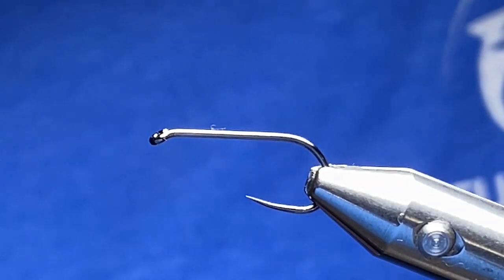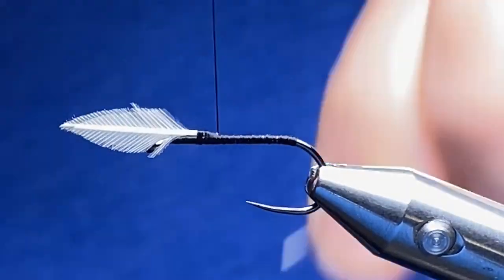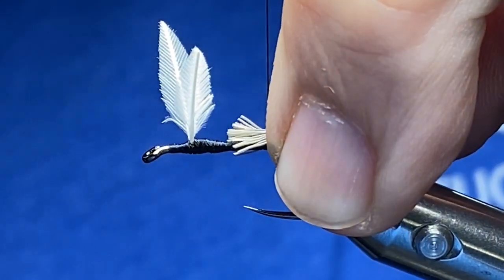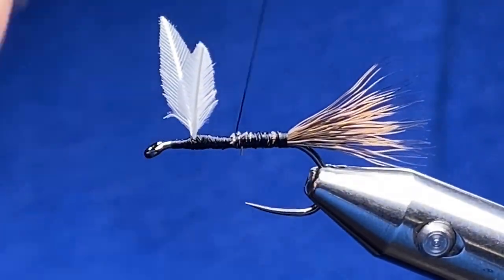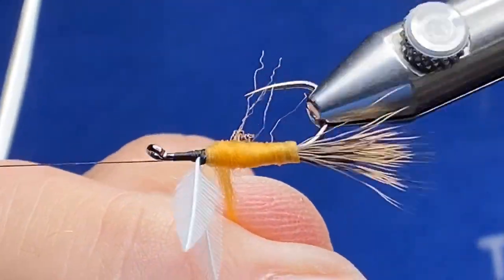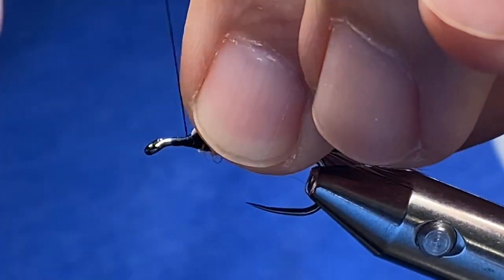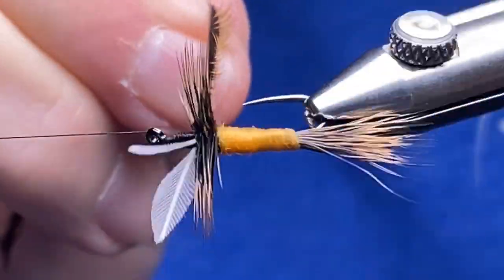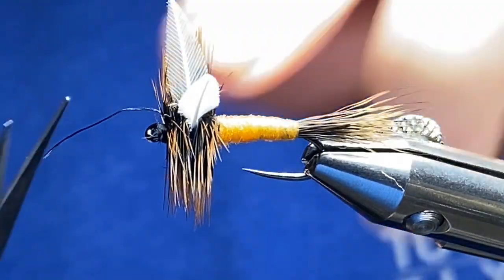Shannon Messer Ties the Orange Snipe Dry Fly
Make sure you catch this bonus video to watch as Shannon Messer ties the Orange Snipe Dry Fly.